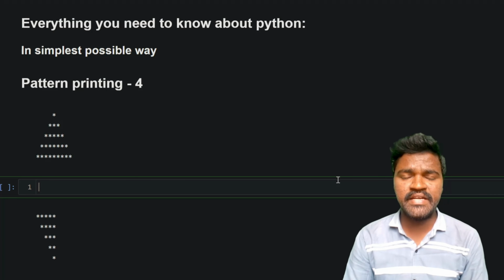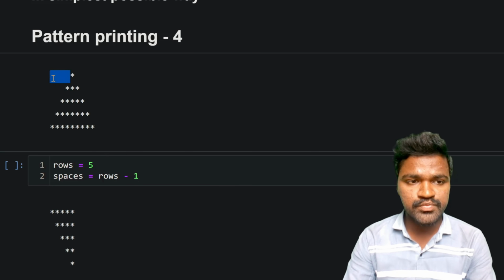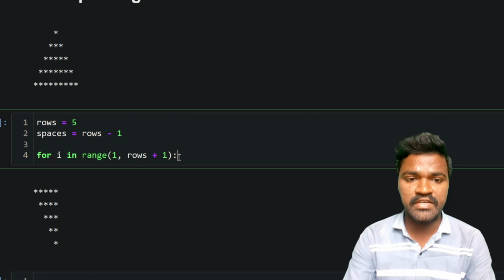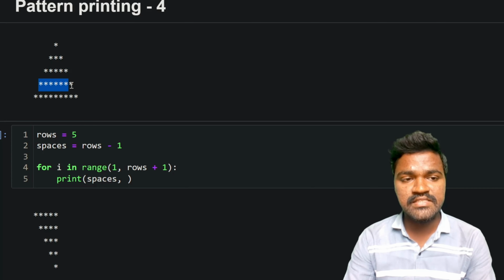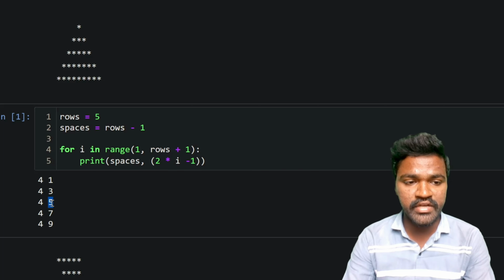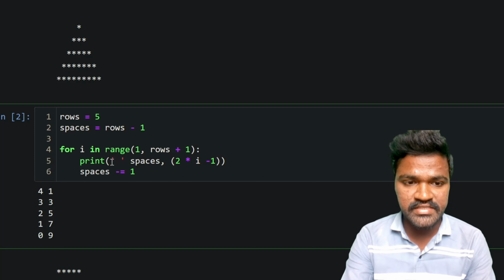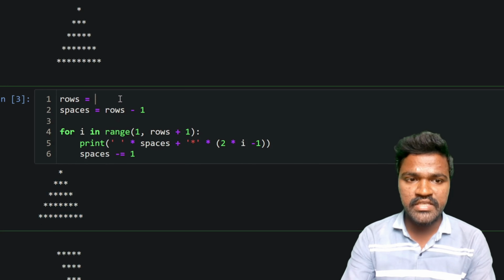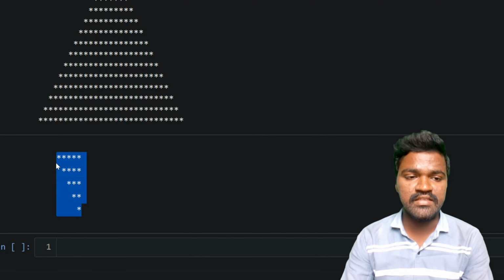Pattern printing 4 | full pyramid pattern | pattern printing in python |python full course complete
🐍 Master Python Pattern Printing: Create Stunning full pyramid pattern with For Loop, String Concatenation and string multiplication | Python Pattern Printing Tutorial 🐍

🎓 Welcome to the series of "Everything you need to know about python: In simplest possible way" In our Python pattern printing tutorial, where you'll unlock the art of crafting mesmerizing full pyramid pattern using the magic of for loops, ingenious string concatenation, and the power of string multiplication. Whether you're a programming enthusiast or an aspiring Python wizard, this tutorial promises to elevate your skills to new heights!

🔥 We begin by unraveling the secrets of for loops and unveil the simplicity behind creating full pyramid. We'll guide you step-by-step through the process, so even beginners can follow along with ease.

🌟 But that's just the beginning! Brace yourself for a burst of creativity as we dive into the enchanting world of string concatenation and multiplication. With these tools at your disposal, you'll wield the ability to produce awe-inspiring full pyramid designs with finesse and finesse.

🎨We focus on the classic full pyramid pattern. Watch as we guide you step-by-step through the process of creating the mesmerizing pattern:

🌟 With just a few lines of Python code, you'll have the power to conjure this captivating full pyramid pattern effortlessly.

🕐 Timestamps:
00:00 - Introduction
00:19 - full pyramid pattern printing
05:59 - Exercise pattern printing